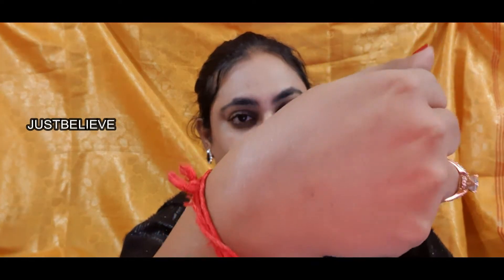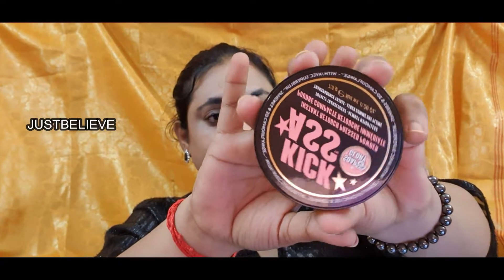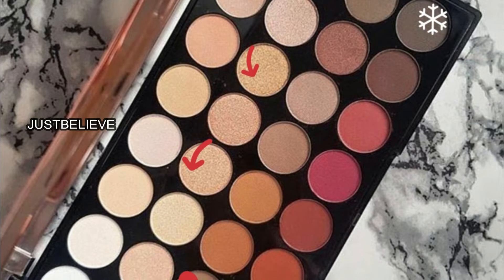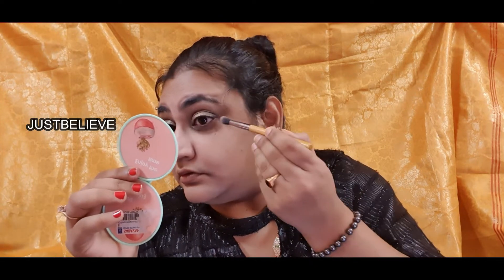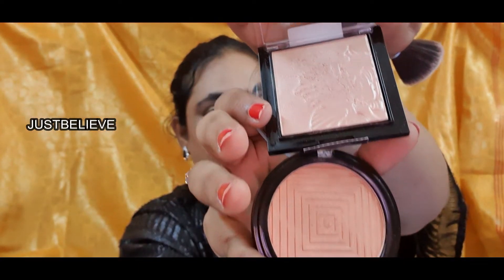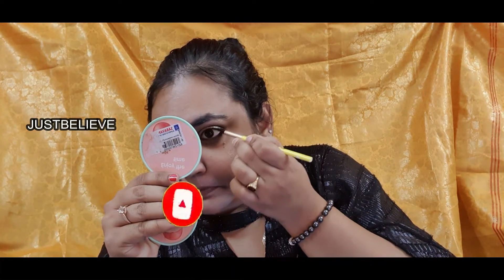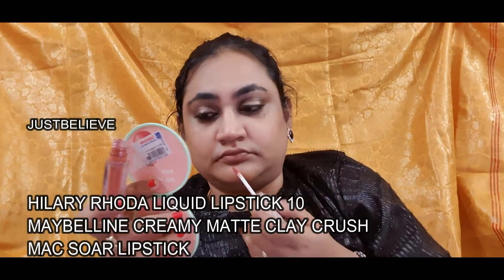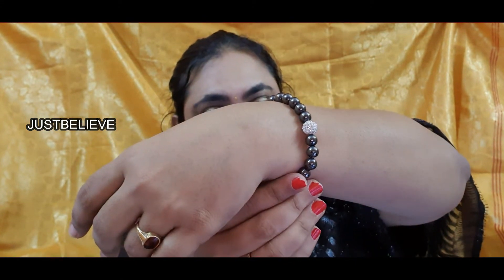EASY STROBE MAKEUP LOOK//MAKEUP LOOK MARCH 2020//MAKEUP - ENGLISH//BLUEHEAVEN GLOW BASE CREAM..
MY NAME IS PAVITHRA.CHANNEL
 NAME :JUSTBELIEVE

AIM IS TO CREATE AWARENESS ON DISABILITY AND WHAT I CAN DO AND KNOW TO DO ON WHEELCHAIR….
THANK U ALL    FOR UR SUPPORT ALWAYS..

PLZ WATCH THIS VIDEO BELOW:MY FIRST INTERVIEW IN TALKS OF CINEMA WITH MY DESIGNER SHALINI VISAKAN.

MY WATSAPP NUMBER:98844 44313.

BENSOUNDS.

WATCH ME IN JAYA TV ADUPANGARAI SHOW:(FEB 14 ,2020) VALENTINES DAY SPL SHOW..

CHECK OUT THE EXCLUSIVE BEAUIFUL KANCHIPURAM SILK SAREES ,PACHAYAPPAS SILKS KANCHIPURAM…

WATCH OUT THIS VIDEO ON DISABLED FRIENDLY DRIVING CAR…

PRODUCTS USED IN THIS VIDEO:
1.DABOUR ROSE WATER
2.LOREAL LUMI MAGIQUE PRIMER,MAYBELLINE FIT ME FOUNDATION,BLUE HEAVEN GLOW CREAM
3.MAYBELLINE CONCEALER – NATURAL
4.KISSASS POWDER BY SOAPAND GLORY
5.APK EPIC INK LINER SHADE BROWN AND GOLDEN
EYES
1.MAKEUP REVOLUTION ULTRA PRO HD
2.MINISSO GLITTER CRAYON SHDE 01
LIPSTICK
HILARY RHODA 10
MAC SOAR LIPSTICK
MAYBELLINE CREAMY MATTES – CLAY CRUSH

PAVIJAY…..